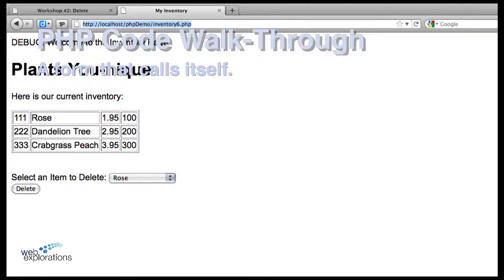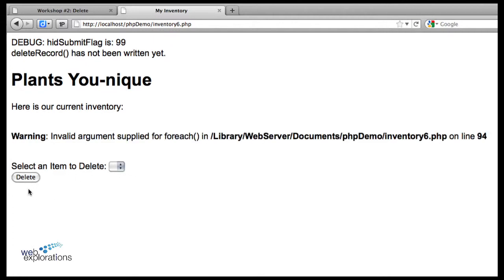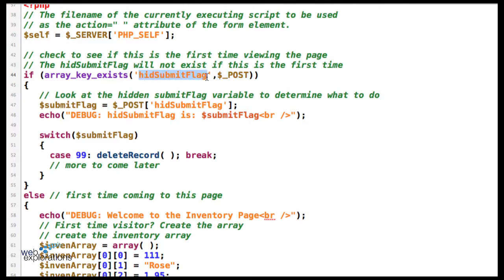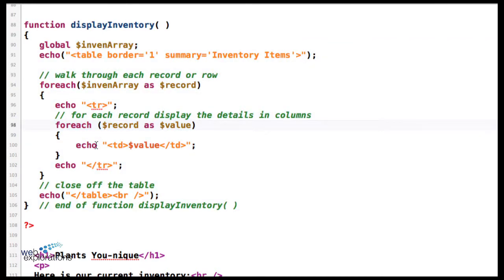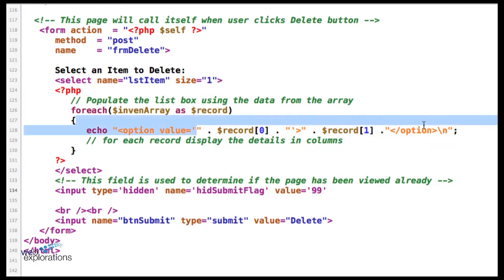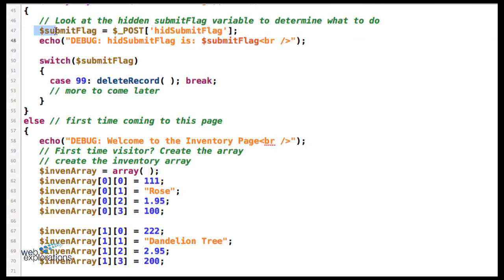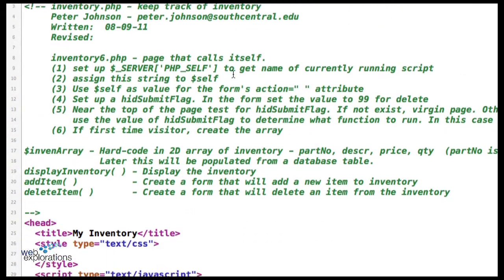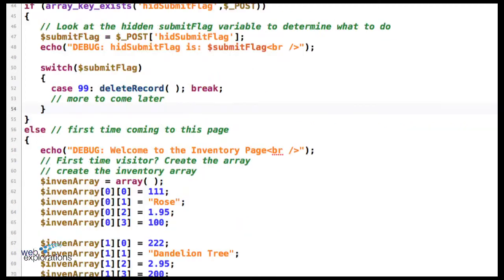PHP Code-Walk Through - A Page that calls itself.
One of the techniques used with PHP is to have a page with different forms call itself. A hidden field is used to keep track of what form is being used, and a PHP switch statement is used to determine what function to run.

This is part of a multi-part workshop showing how use PHP to code 2D arrays, how to use information from a form, as well as how to set up session variables.

The workshop is part of the online Web Programming course (COMP2145) offered by the Computer Careers Program at South Central College, North Mankato, MN 56003 USA.